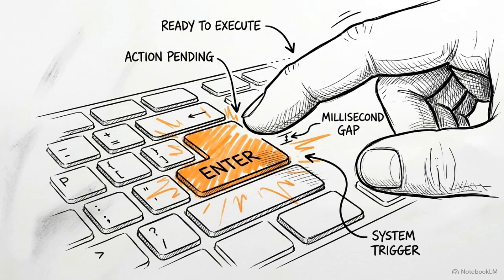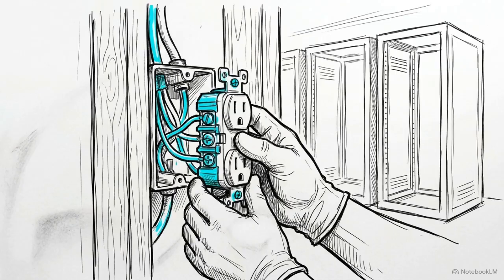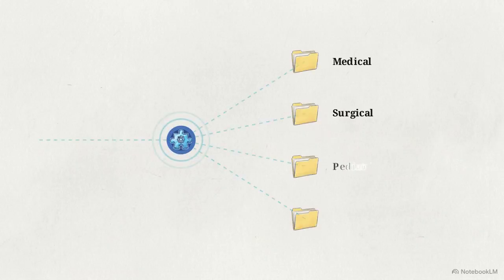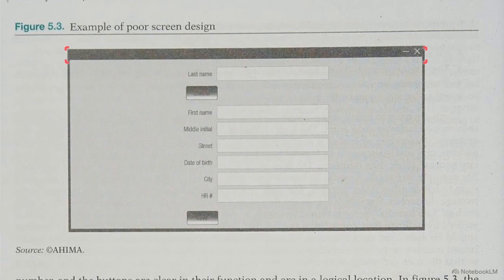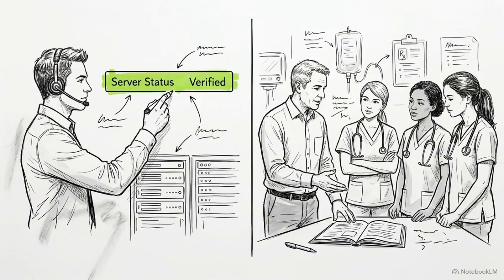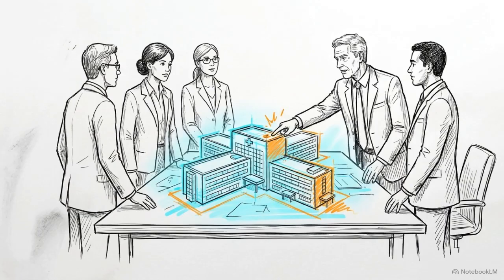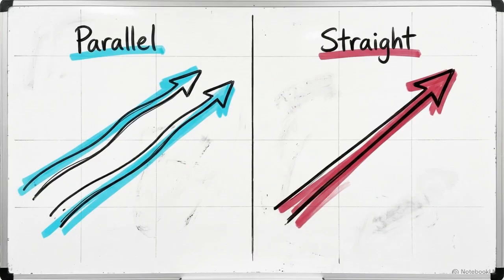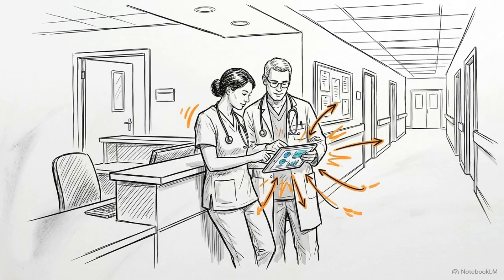Chapter 05 | What Happens When You Implement a New Medical System?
Healthcare system implementation failures often stem from poor planning. Learn why Big Bang deployment strategies frequently cause operational failures.

This video examines the specific risks associated with large-scale healthcare system implementation projects. We break down common pitfalls encountered during data conversion and the resulting impact on point of care delivery. This analysis is designed for clinical leaders, IT project managers, and hospital administrators who need to understand why system cutovers often result in missed patient visits.

The demonstration highlights the critical failure points when legacy access is disabled prematurely. By examining these real-world challenges, you can better prepare your team for the complexities of data conversion and avoid the common traps of an aggressive Big Bang deployment schedule. Understanding these operational failures is the first step toward mitigating risk during your next system transition.